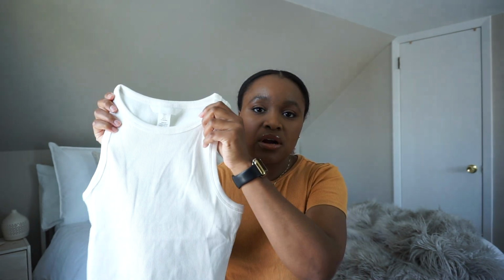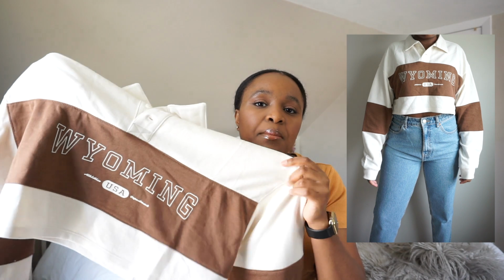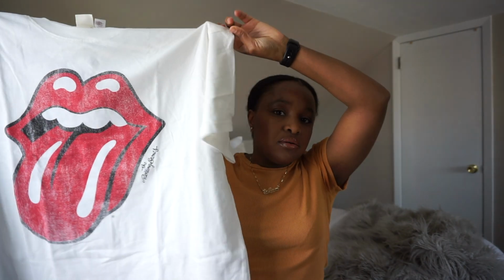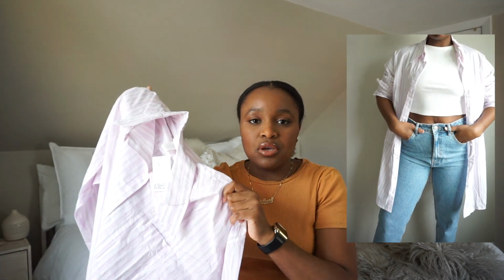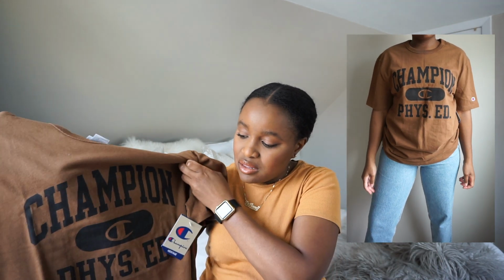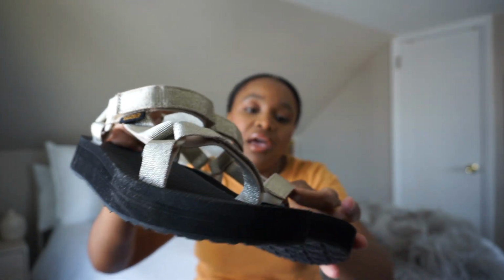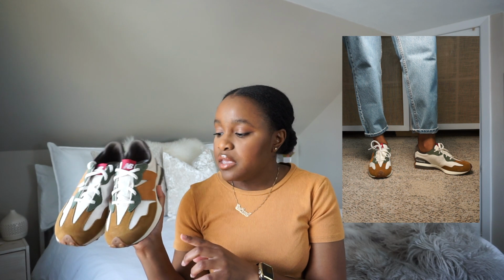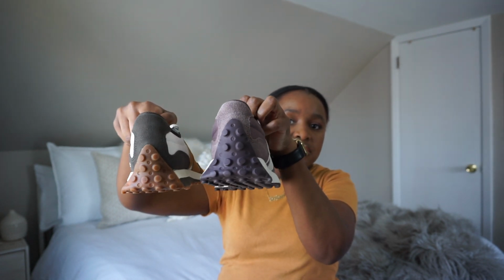Prepping for Summer Haul | Practical Summer Haul | H&M, Urban Outfitters, New Balance 327, Teva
H&M